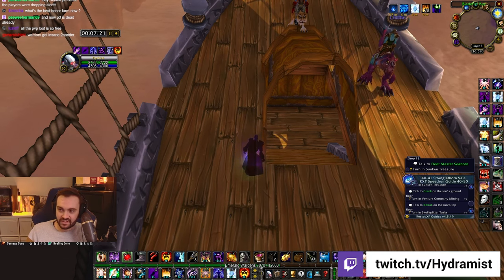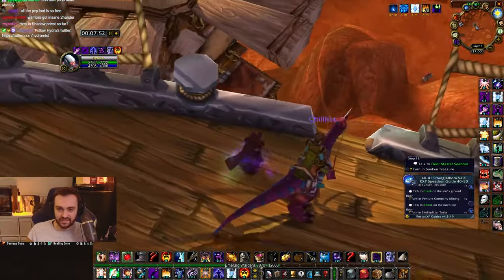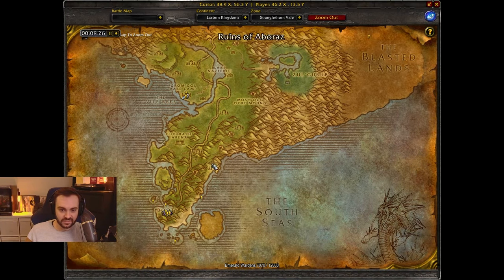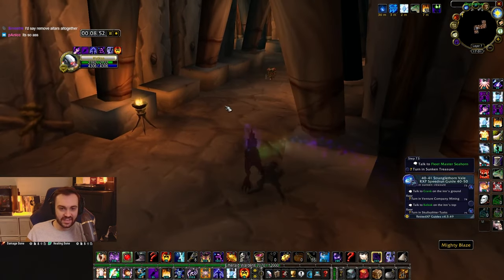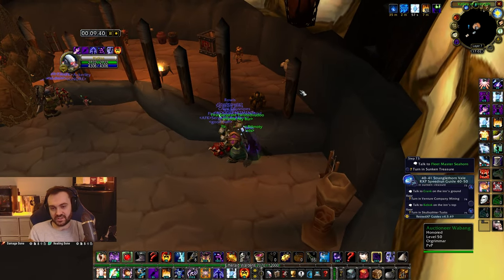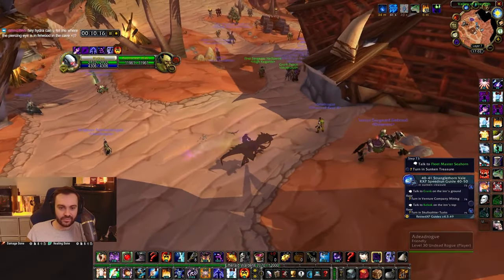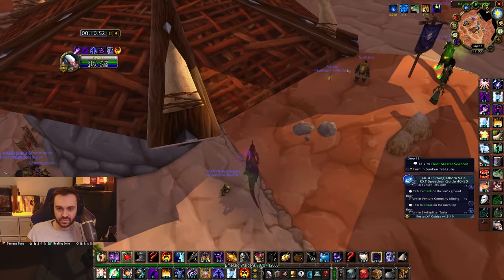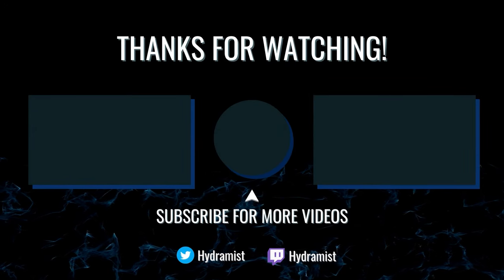How to FIX Blood Moon